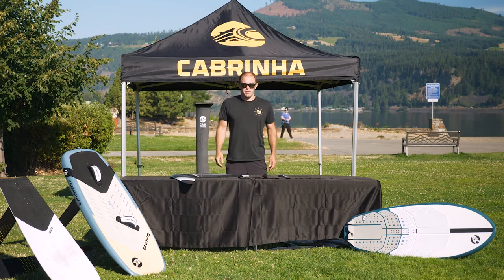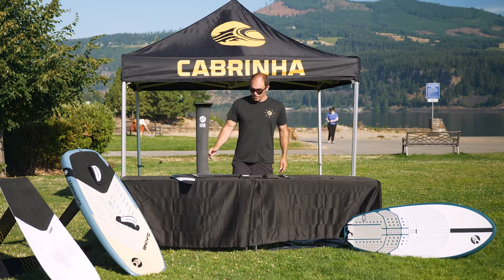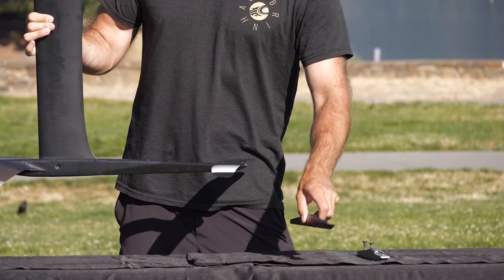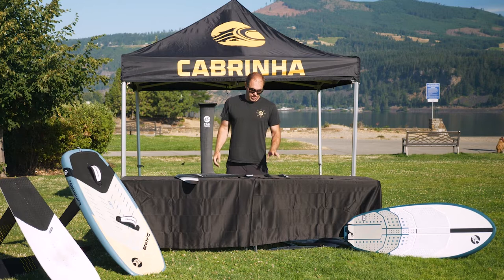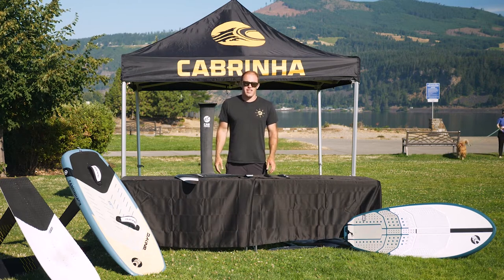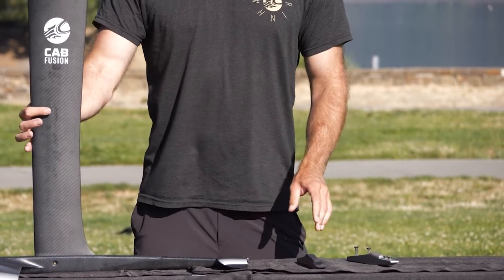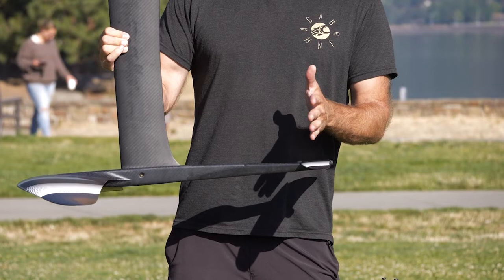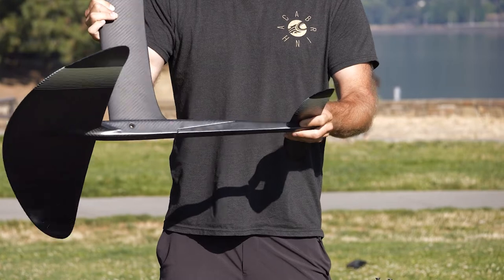Cabrinha Cab Fusion Fuselage Options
Cabrinha Foil & Wing designer Brodie Sutherland runs through the different fuselage options for the Cab Fusion Foil system.